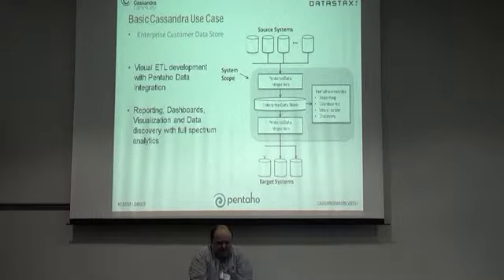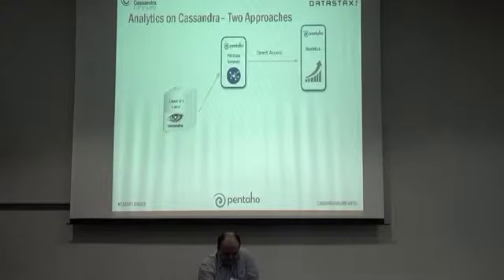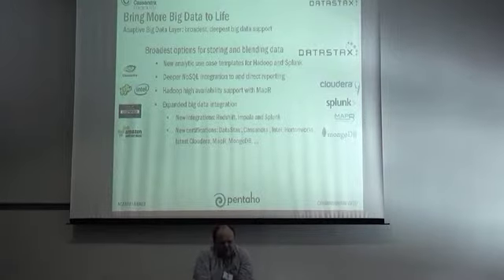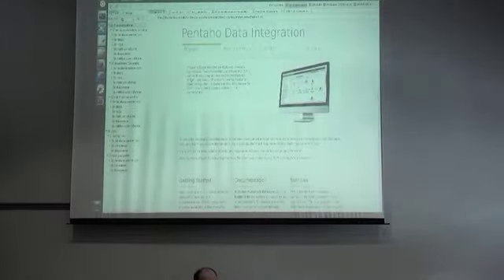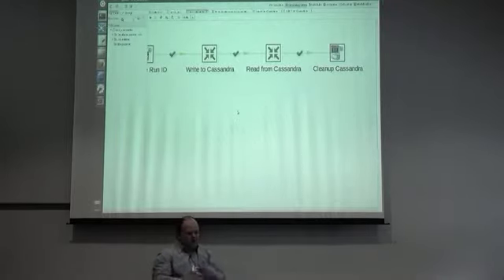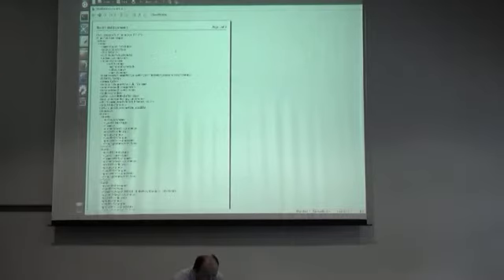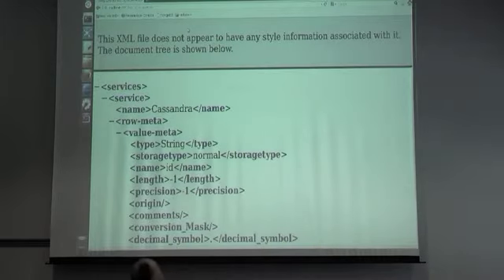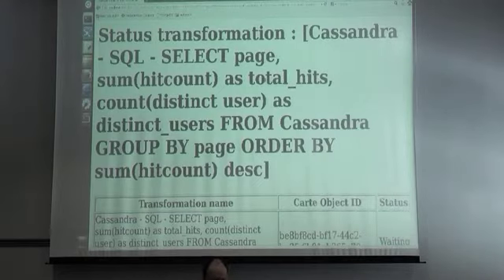C* Summit EU 2013: Blending Cassandra Data Into The Mix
Speaker: Matt Casters, Chief Architect & PDI/Kettle Project Founder at Pentaho
Traditionally, data is delivered to business analytics tools through a relational database. However, there are cases where that can be inconvenient, for example when the volume of data is just too high or when you can't wait until the database tables are updated.

This presentation by Pentaho Kettle founder Matt Casters will demonstrate a solution of data 'Blending', which allows a data integration user to create a transformation capable of delivering data directly to Pentaho - and other - business analytics tools. Matt will demonstrate taking data from Cassandra, and blending it with other data from both SQL and NoSQL sources, and then visualizing that data. Matt will explain how it becomes possible to create a virtual "database" with "tables" where the data actually comes from a transformation step.